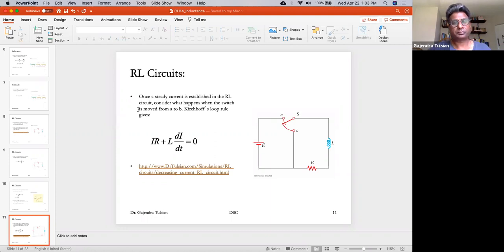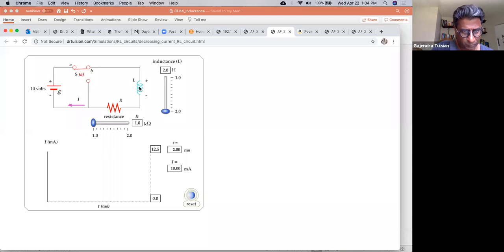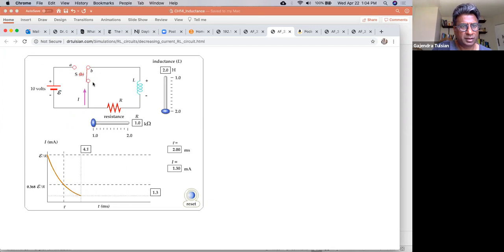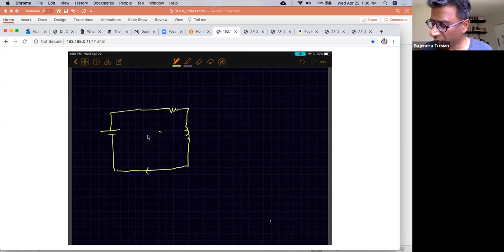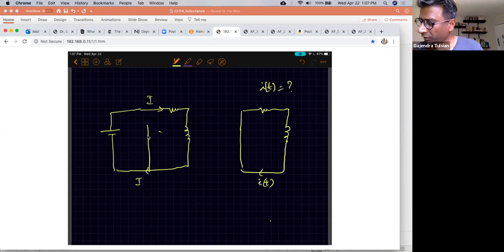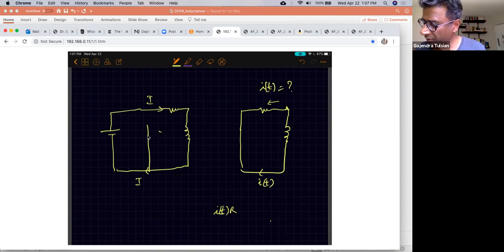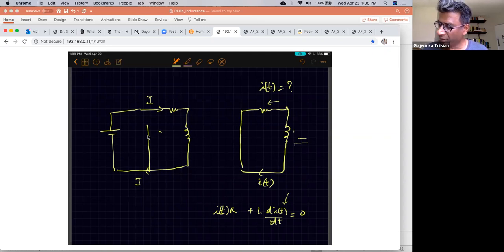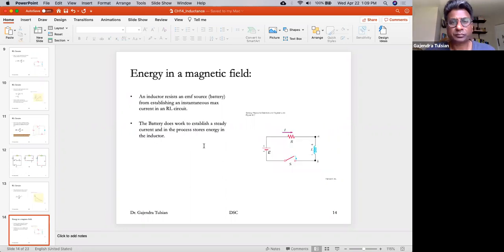PHY2049 CH14 Inductance Lecture SP20 P2